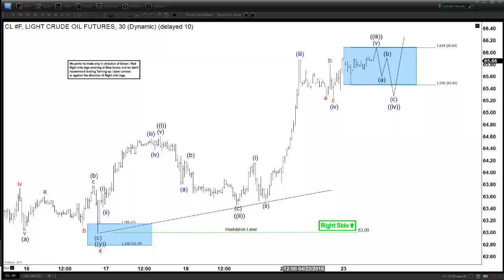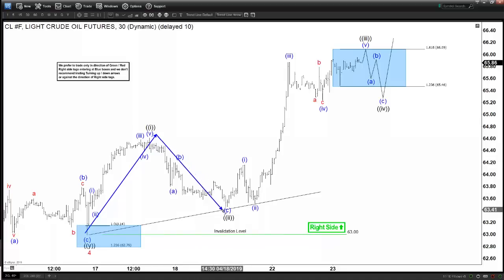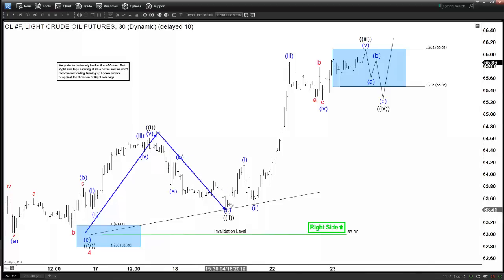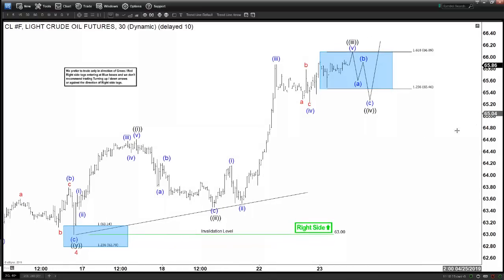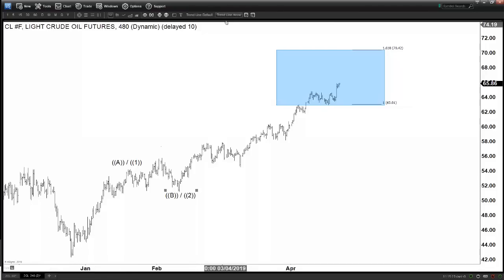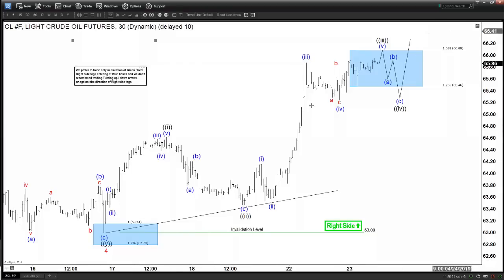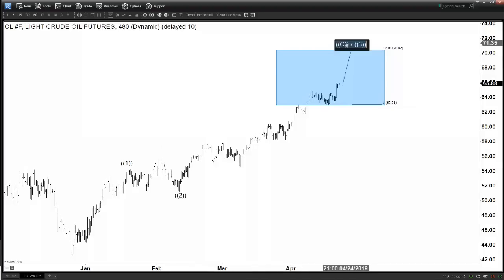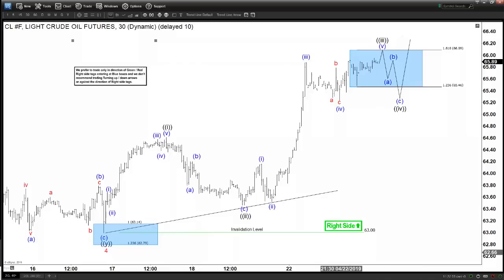Further Strength in Oil | TECHNICAL ANALYSIS | ELLIOTT WAVE FORECAST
Oil shows an impulsive structure from April 16 low with extended third swing. This video talks about the short term Elliott Wave path for the instrument.

✪ Important Tags